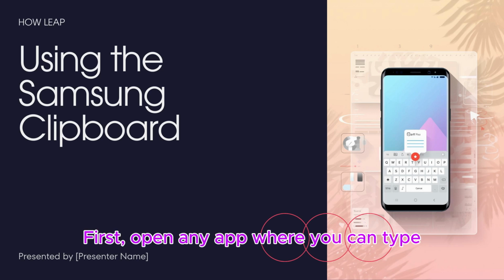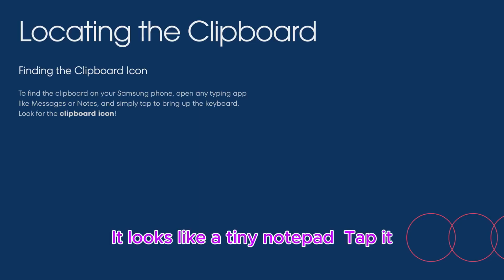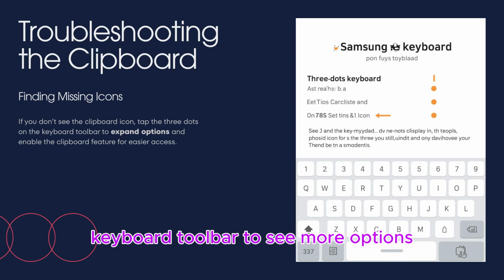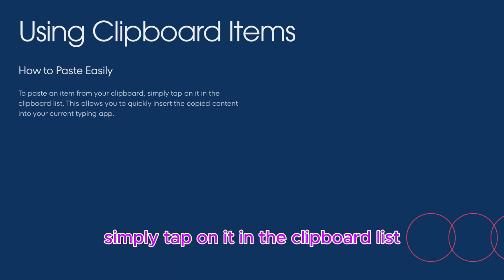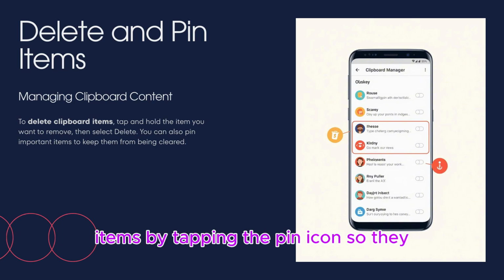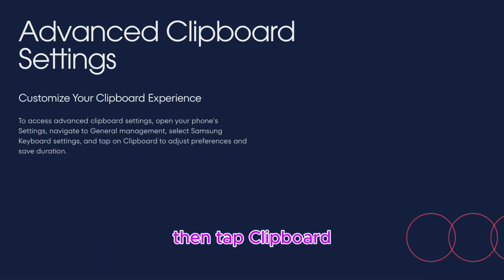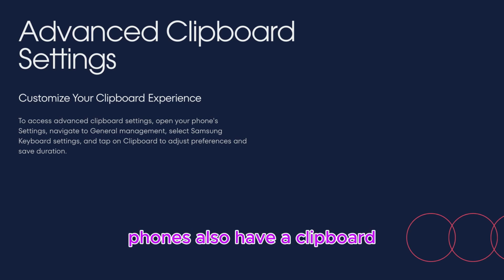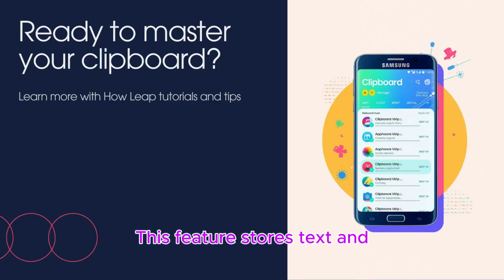How to Find the Clipboard on a Samsung Phone?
Learn how to find the clipboard on a Samsung phone with this easy step-by-step tutorial. Whether you need to recover copied text or manage your clipboard history, this guide shows you exactly how to access the clipboard on any Samsung Galaxy device. We demonstrate the two main methods, including using the Samsung Keyboard to tap the clipboard icon and navigating to Samsung’s dedicated clipboard folder for saved items. Discover tips on clearing your clipboard, pinning frequently used text, and understanding clipboard permissions for better privacy. Master this essential Samsung feature and never lose copied information again.